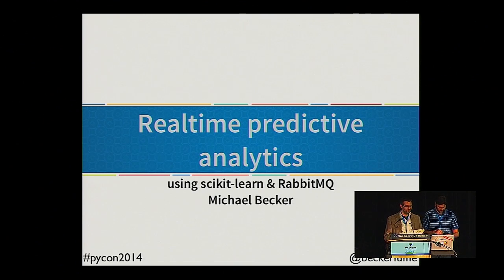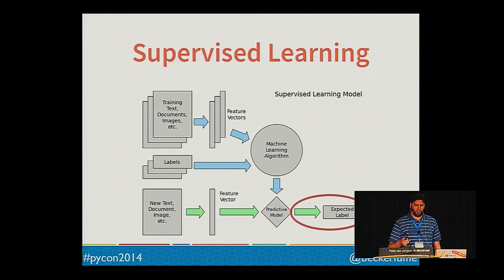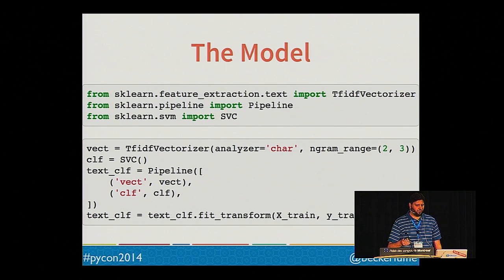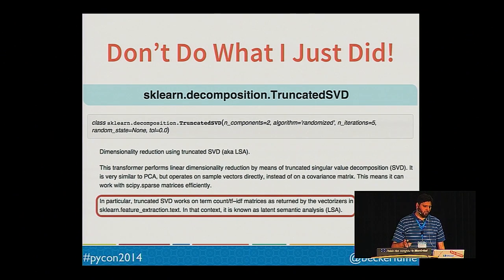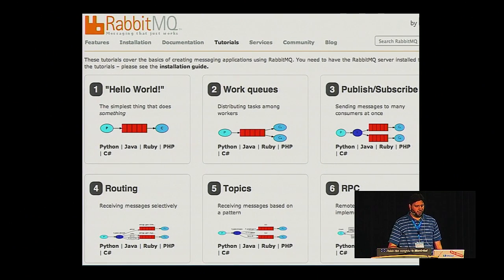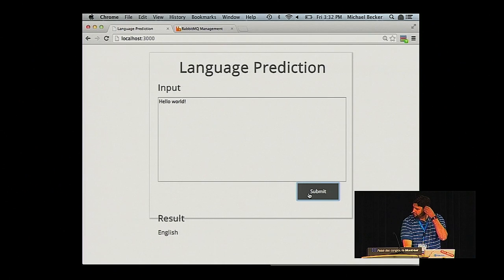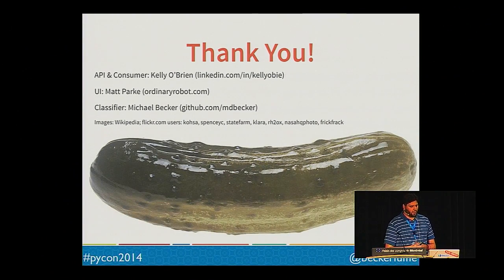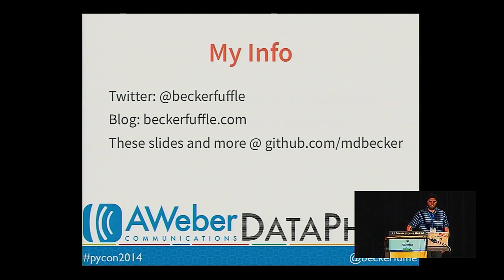Michael Becker: Realtime predictive analytics using scikit-learn & RabbitMQ - PyCon 2014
Speaker: Michael Becker

scikit-learn is an awesome tool allowing developers with little or no machine learning knowledge to predict the future! But once you've trained a scikit-learn algorithm, what now? In this talk, I describe how to deploy a predictive model in a production environment using scikit-learn and RabbitMQ. You'll see a realtime content classification system to demonstrate this design.